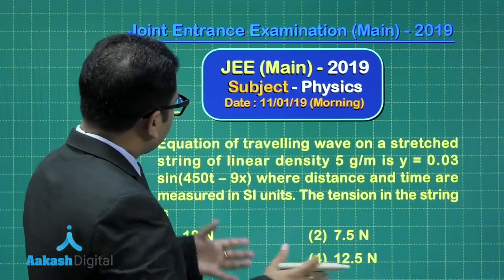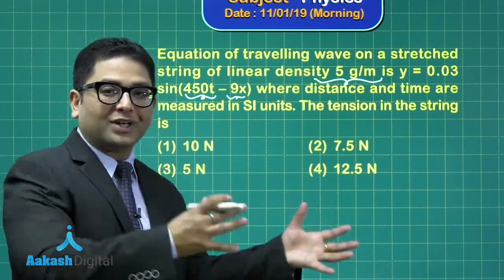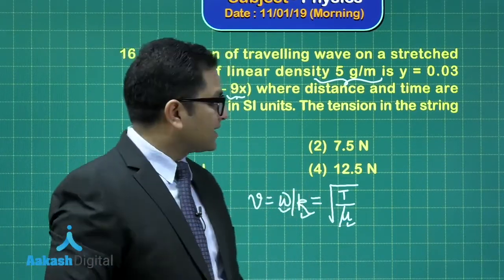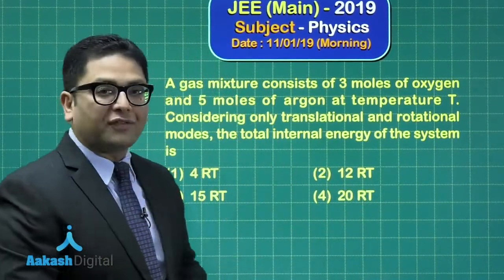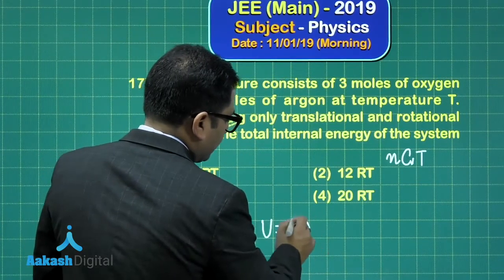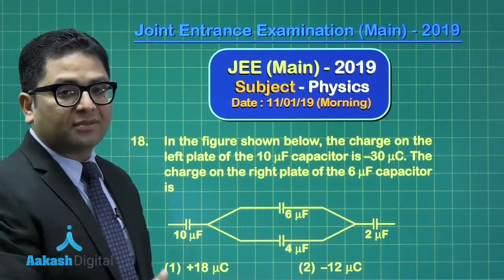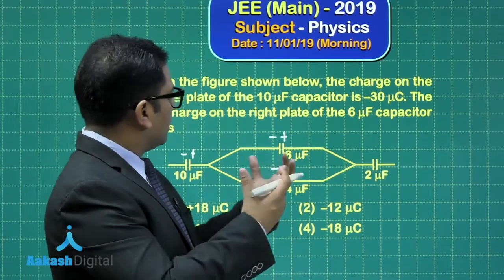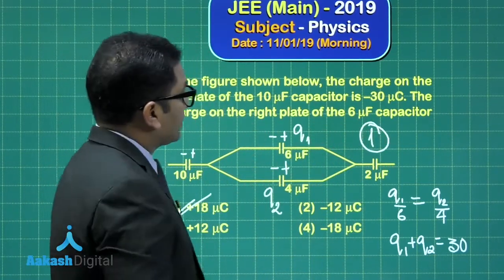JEE Main 2019 Answer Solutions Physics 11 January Morning Q 16-18